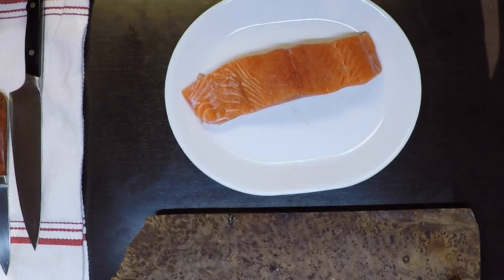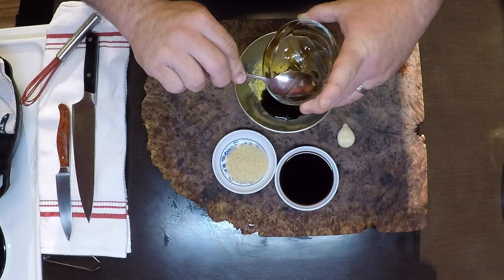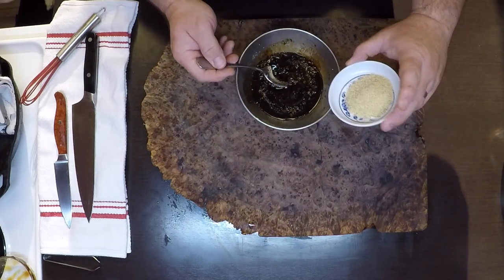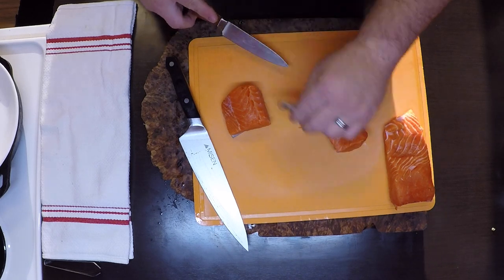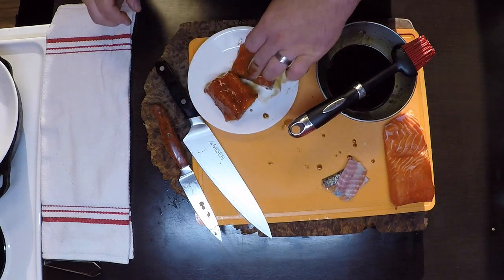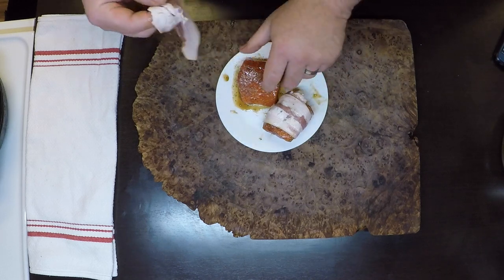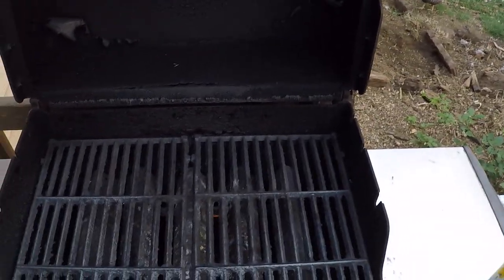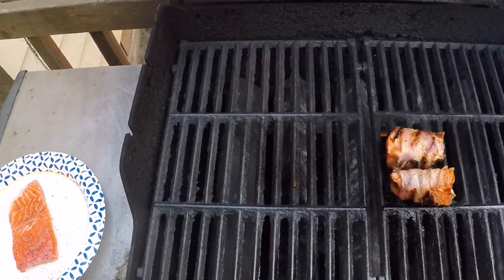Neptunes Nuggets (Teriyaki glazed grilled salmon)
An easy recipe for teriyaki glazed grilled salmon, and bacon-wrapped grilled salmon nuggets.